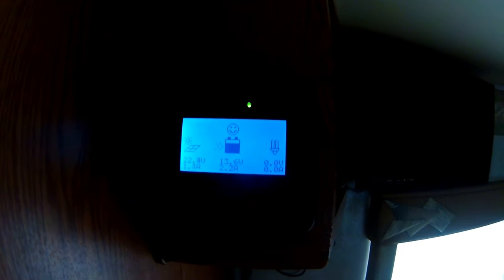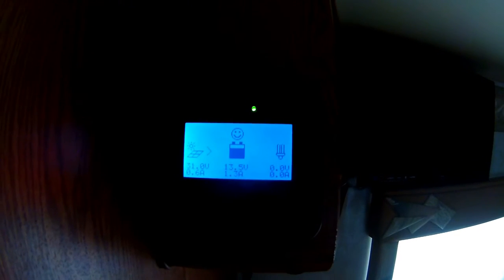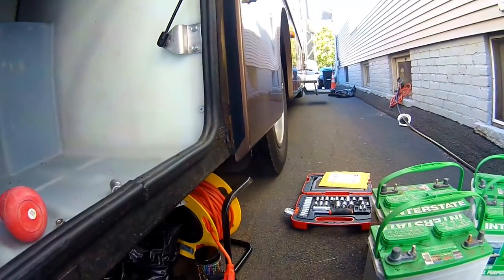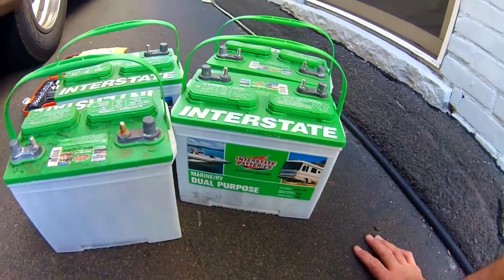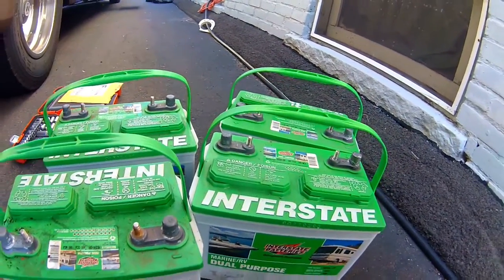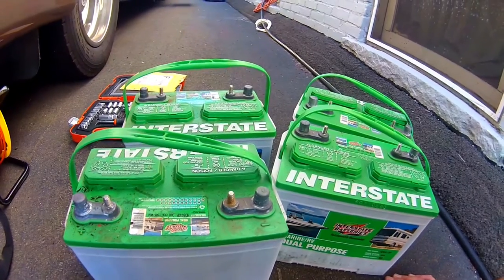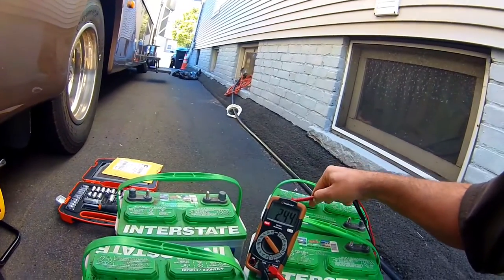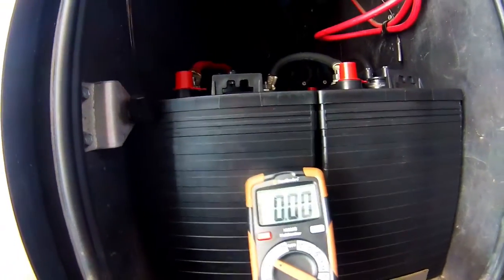RV 430ah Golf Cart Battery install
Switched over my rig to 4 golf cart batteries soon to be 8. This will give me a total of 430 amp hours for $335.00. GC2 batteries were purchased At Sam's club for $84 each.  Might not be Trojans but the best bang for the buck IMHO.